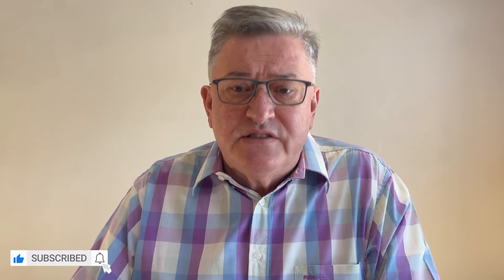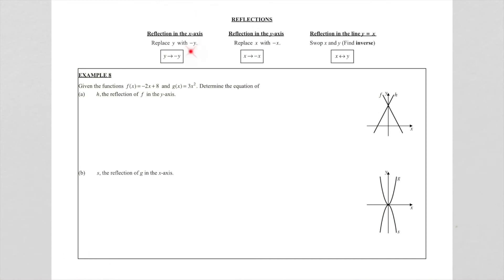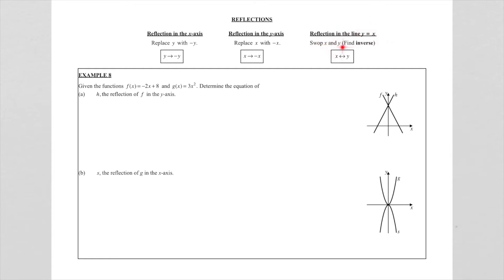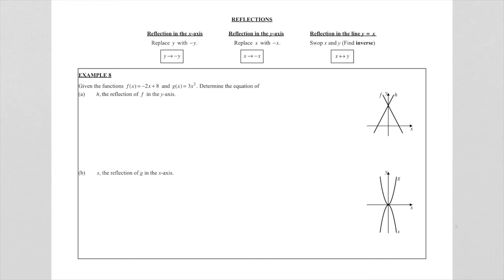Mathematics - Grade 12 - Inverse Functions - Lesson 4: Reflections